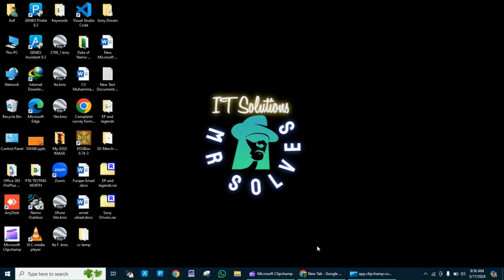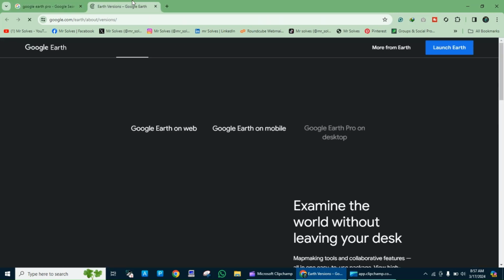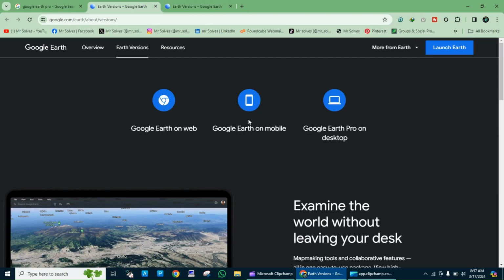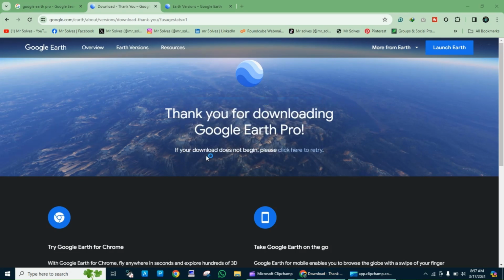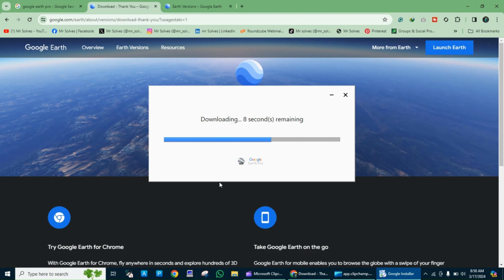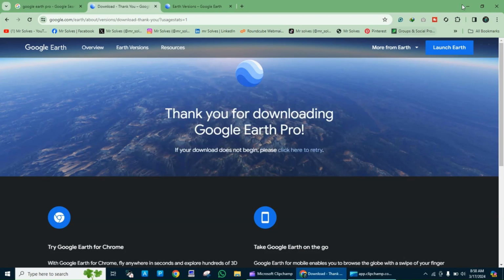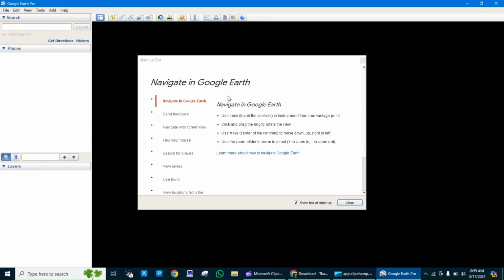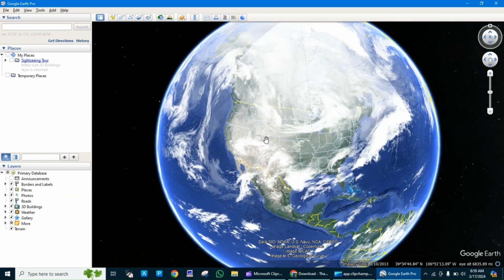1.Google Earth Pro How to Download & Install || Complete Course in English || Mr Solves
Welcome to our comprehensive guide on Google Earth Pro! In this tutorial series presented in English by Mr. Solves, you'll learn everything you need about Google Earth Pro, from downloading and installing the software to mastering its powerful features.

Google Earth Pro is a versatile tool professionals and enthusiasts use for exploring the world through satellite imagery, maps, 3D buildings, and more. Whether you're a student, researcher, or just curious about the world around you, this course will walk you through the installation process step-by-step, ensuring you're up and running in no time.

Join us as we dive into topics like navigation tips, advanced features, and practical applications that make Google Earth Pro a must-have in your toolkit. By the end of this course, you'll be able to easily navigate the globe, analyze geographic data, and create compelling visualizations.

Don't miss out on this opportunity to enhance your geographical understanding and technical skills with Google Earth Pro!